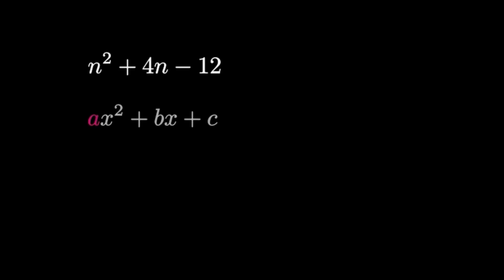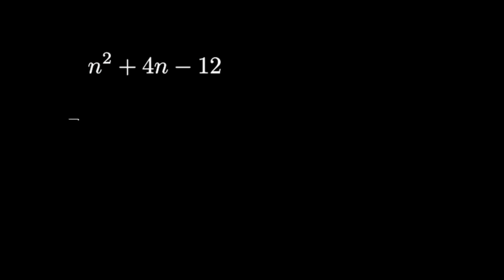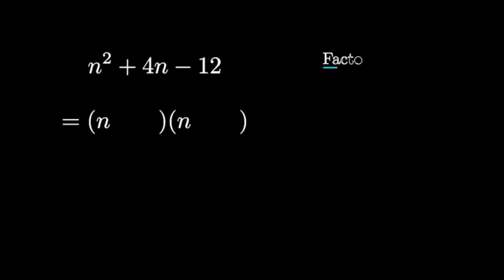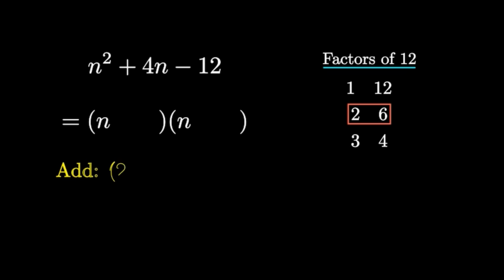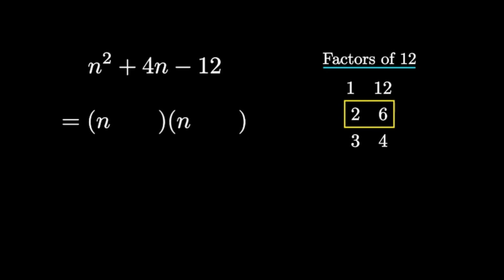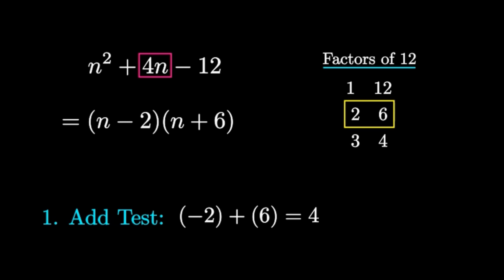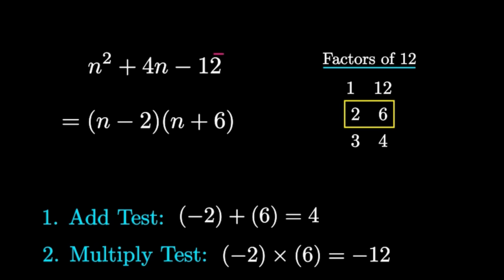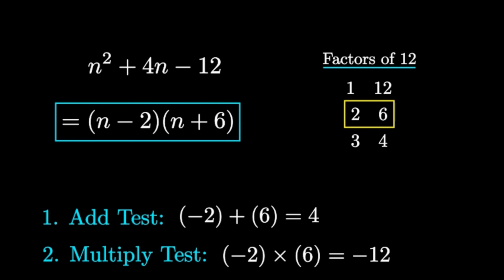SAT Math - Factoring Trinomials (a = 1)